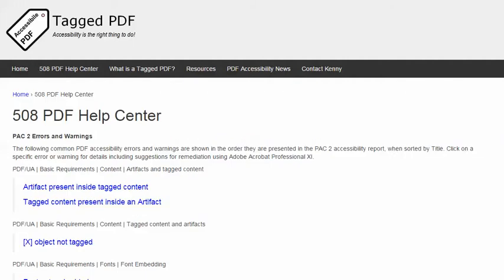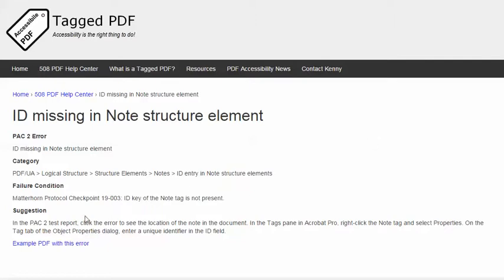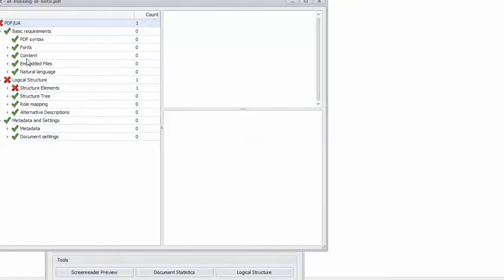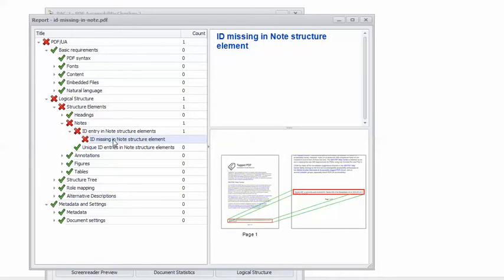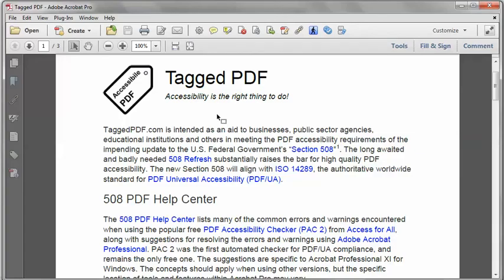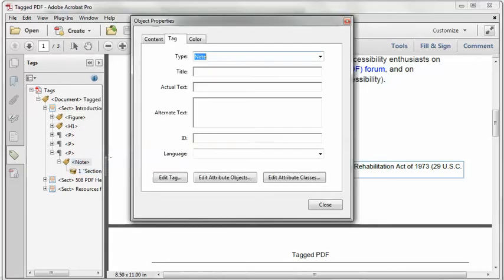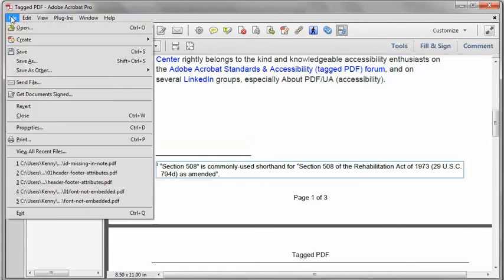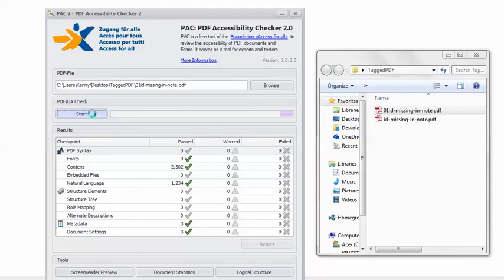ID missing in note structure element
Kenny Moore of TaggedPDF.com presents a suggestion for resolving the PDF accessibility error "ID missing in note structure element", using PAC 2 and Adobe Acrobat Pro.

Error
PDF
PDF/UA
508
PAC 2
Acrobat Pro